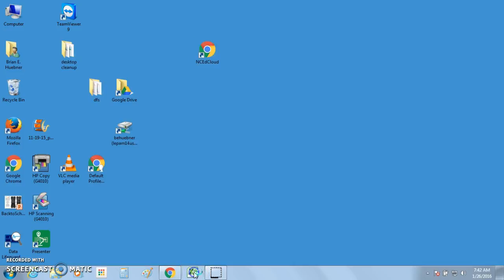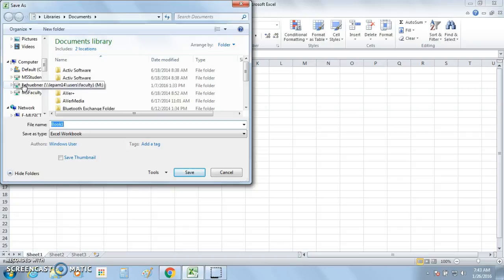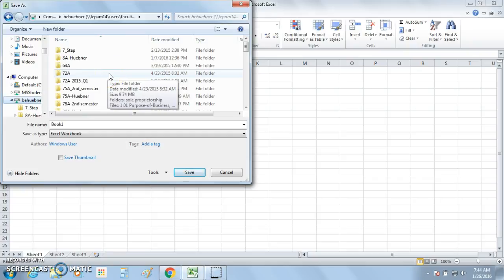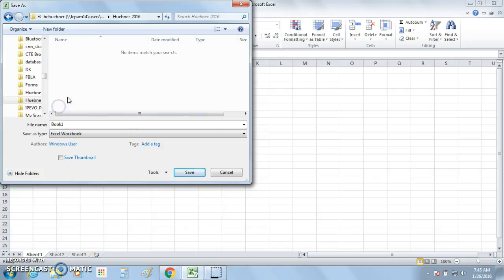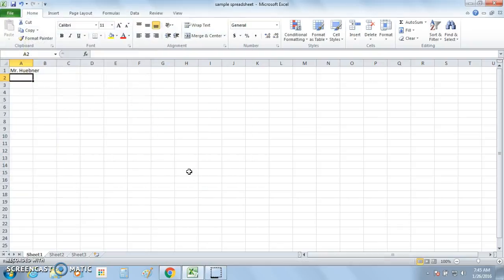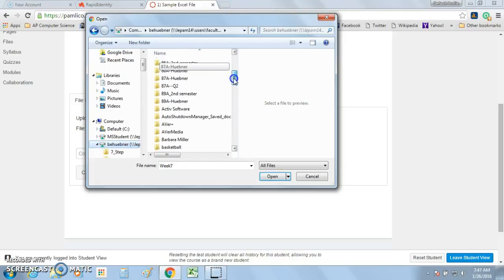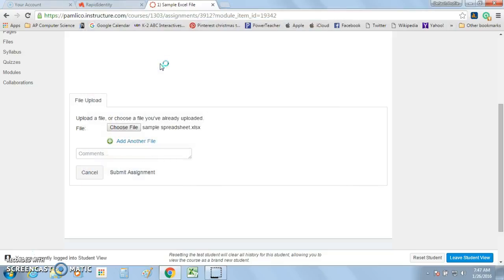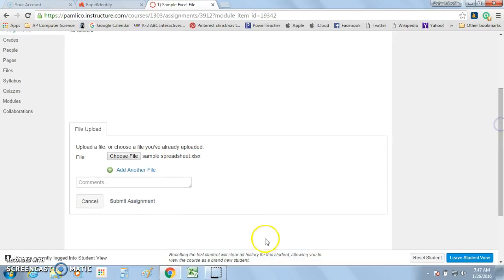Sample Excel File